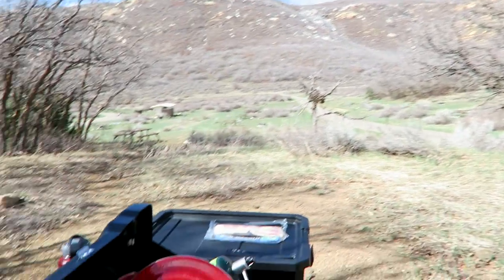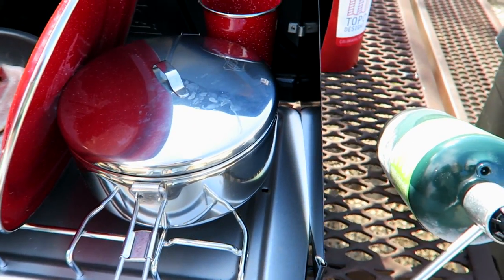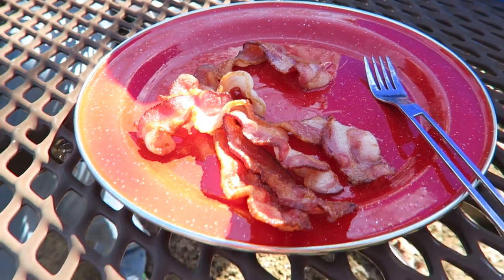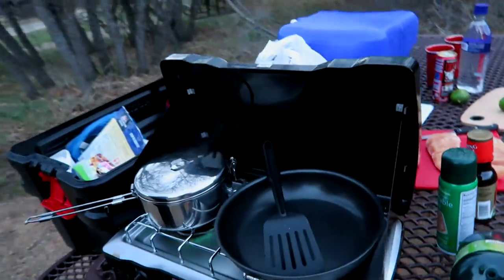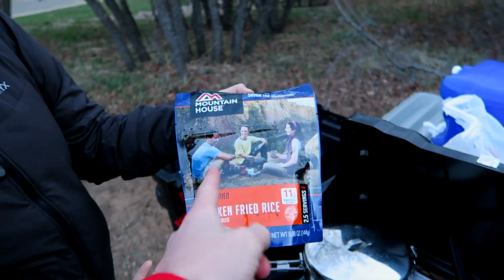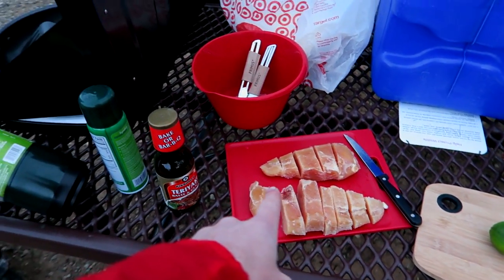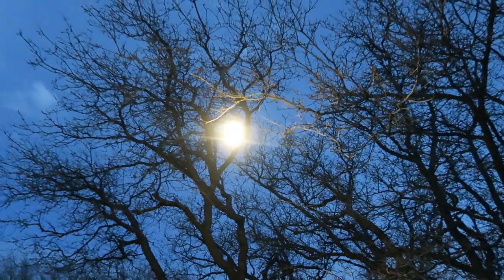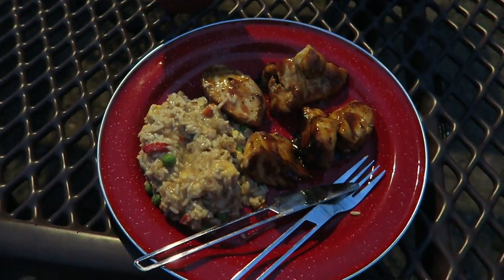BUSTED with a Drone $$$ | Mesa Verde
First day out in Mesa Verde Colorado. Really enjoying the good views and awesome ruins.